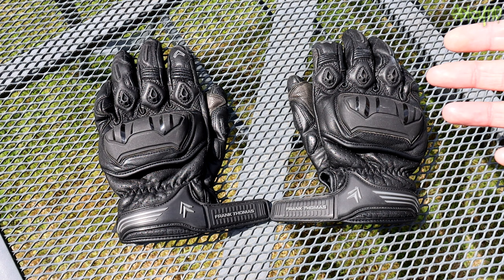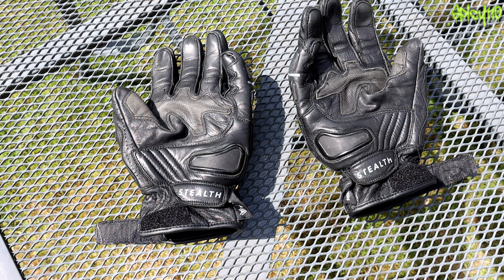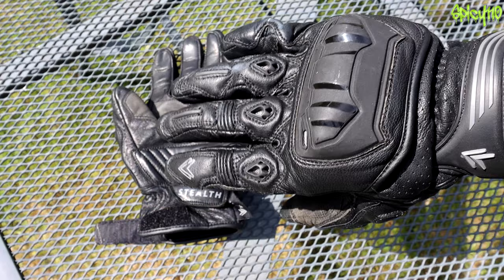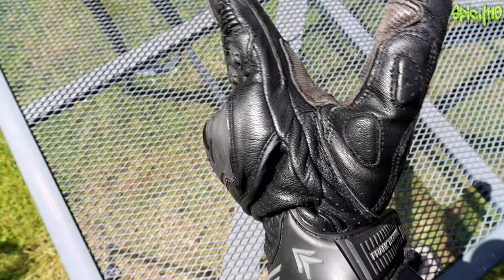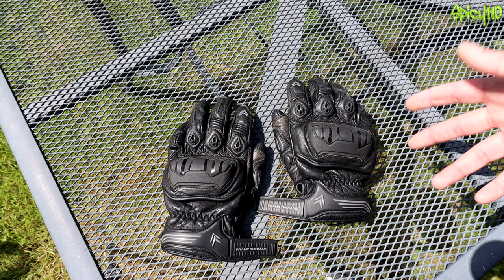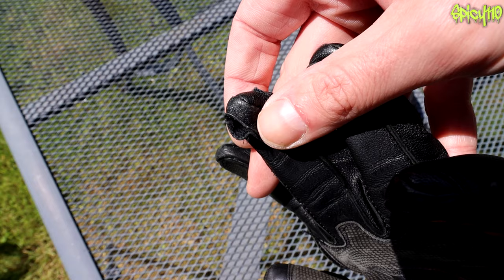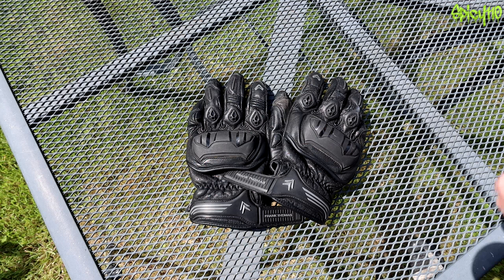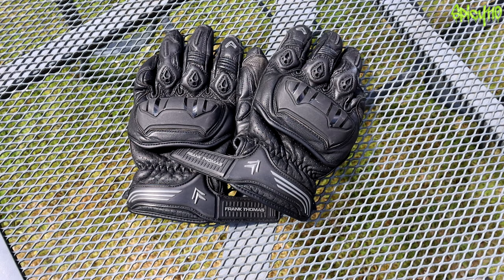Frank Thomas Stealth Motorcycle Glove Review!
Here is a short review of the Frank Thomas Stealth short gloves I have been using for a few months.

CHANNEL SUPPORT

Videos 3 days early for $1 a month.
T-SHIRTS, HOODIES, MUGS (Theses have my drawings on)

SOCIAL MEDIA